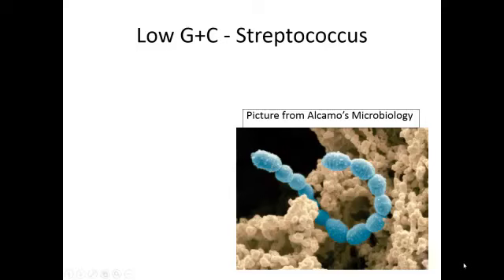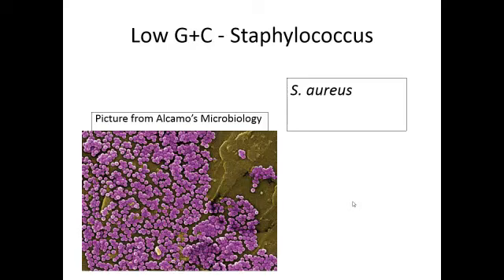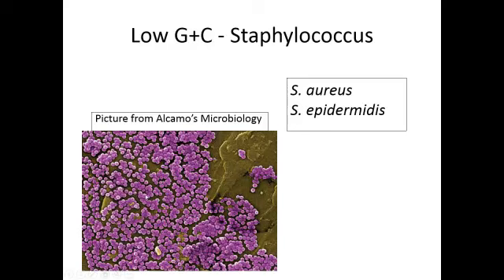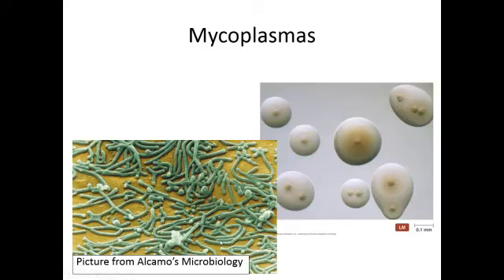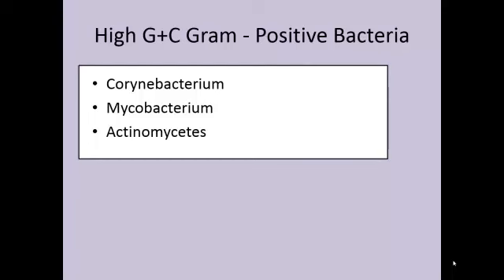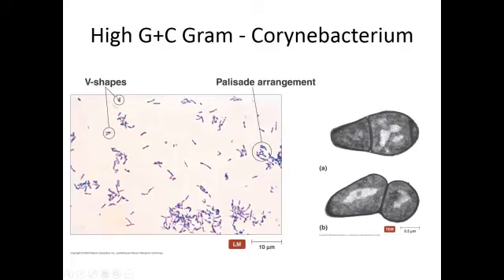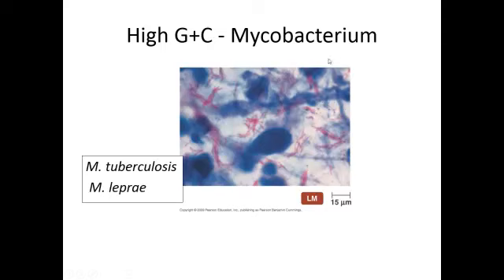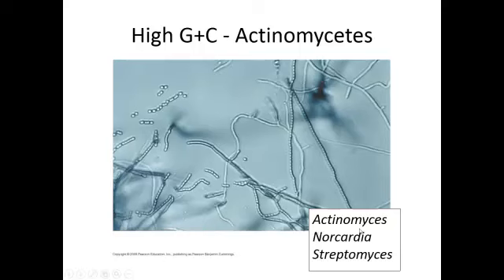B250 C11 Topic 11 4 Bacteria Pt 3